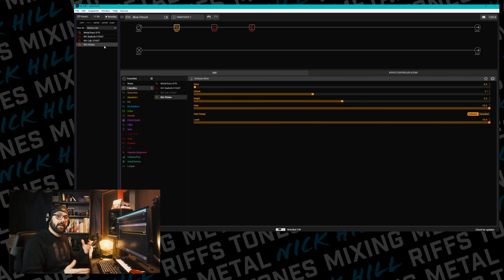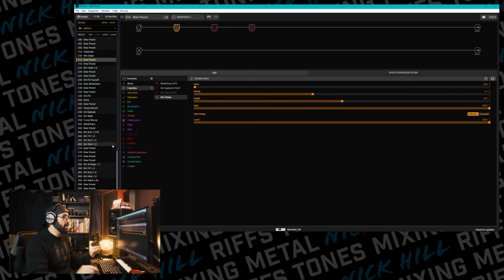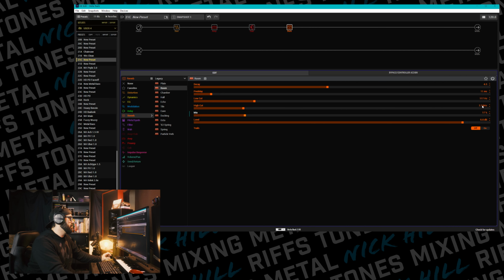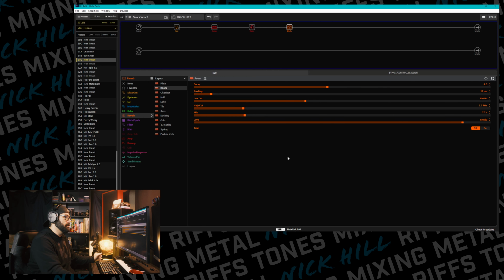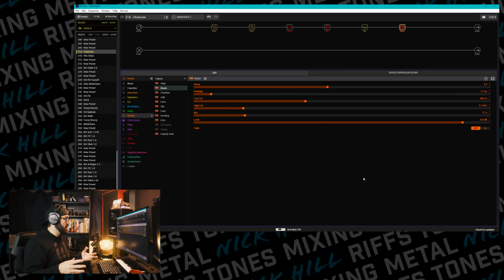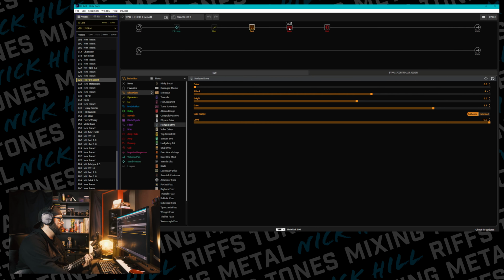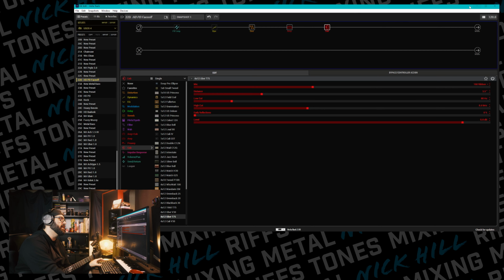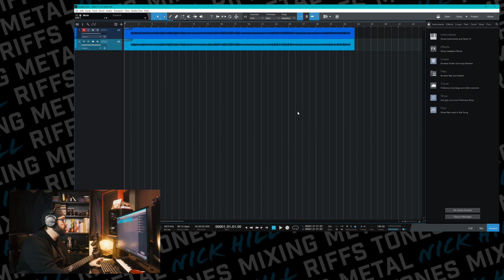Line 6 HELIX 3.0 | My Favorite Additions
That's right. Helix 3.0 is here and it comes with a bunch or workflow enhancements, new amps, and a ton of cool pedal and effects. Here are 3 of my favorites so far, in no particular order.

MERCH!

Camera Gear

Streaming

Connect

My Band | The Partisan Component

00:00 Intro
00:25 What are we gonna talk about?
00:59 Sitting at the computer/ A Preface/ 3 Favs!
01:38 Fav 1 = Favorites!
04:15 Fav 2 = User Defaults
06:54 Fav 3 = That Horizon Drive (Horizon Devices Precison Drive)
09:48 Let's compare the REAL Precision Drive and the Helix Horizon Drive
14:30 What do you think? Your thoughts?
15:35 FInal thoughts